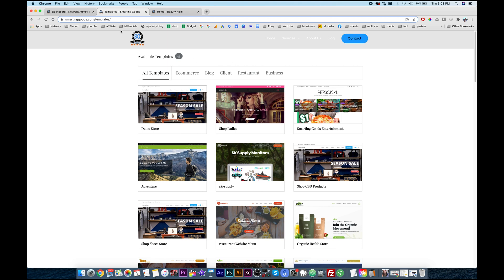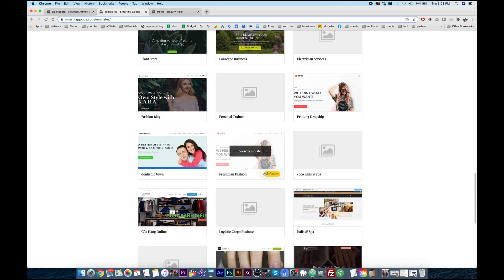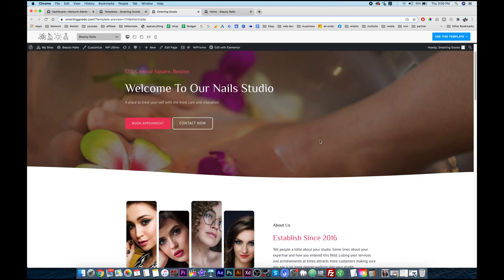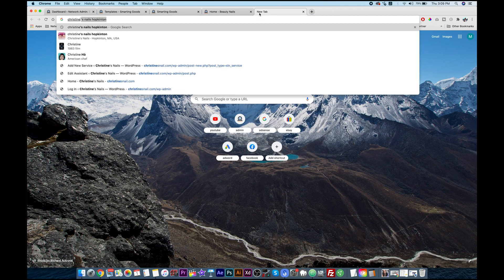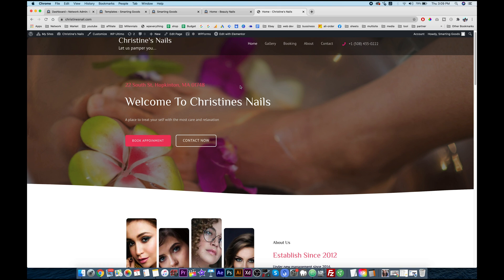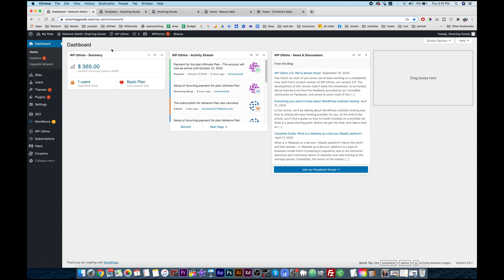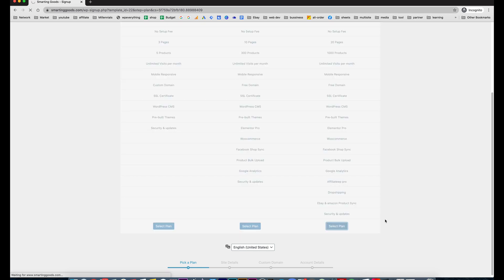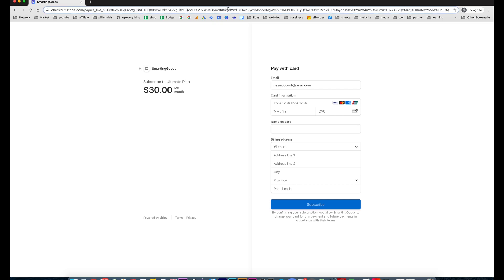how i make $450 a day with wordpress multisite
hi guys, now you can easily create a web hosting business
the installation is simple, the network is already prebuilt and it come with wp ultimo authentic lifetime access with all of premium plugins and addons available.